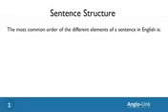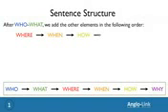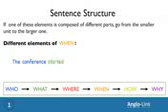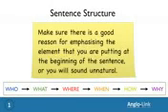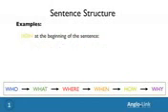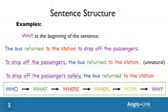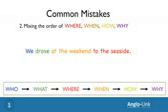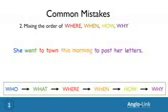word order sentence structure english grammar lesson part 1 lockdown